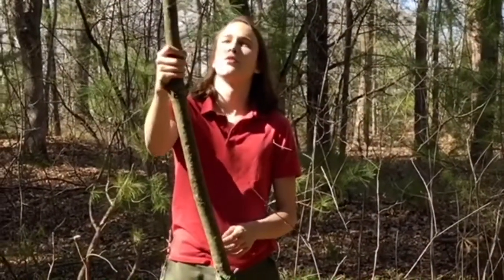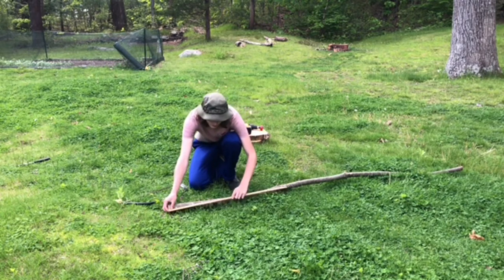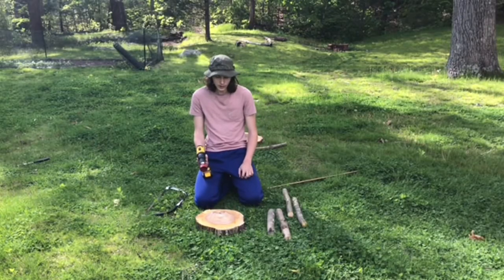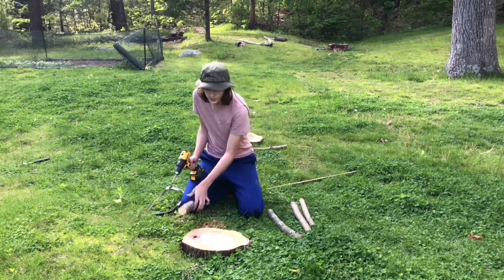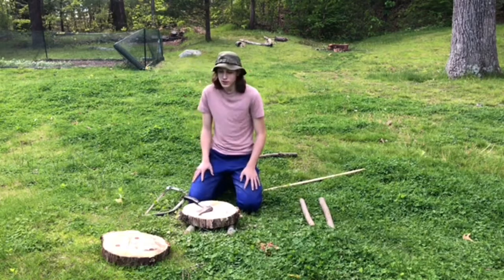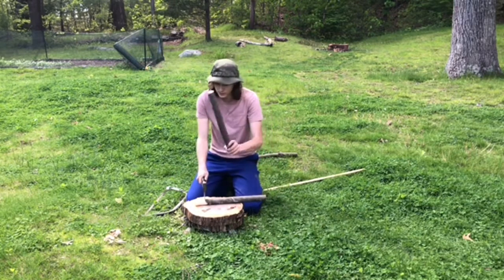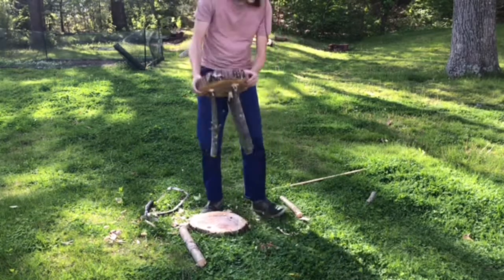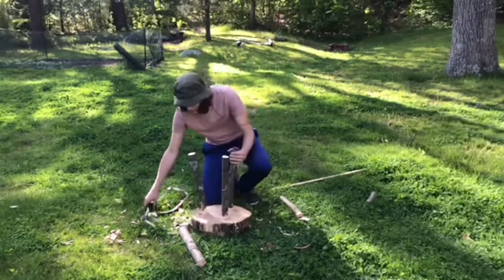Building camp stools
How to build simple stools